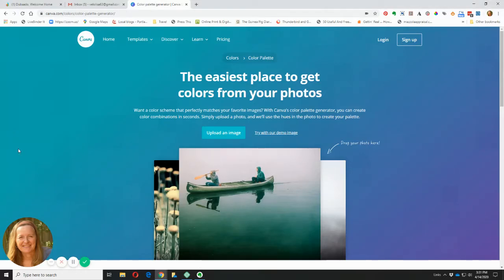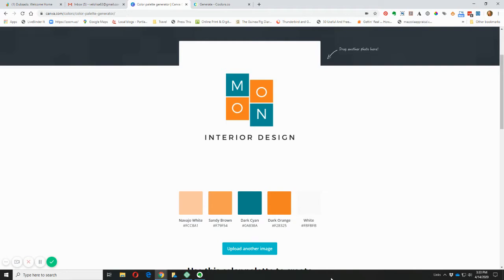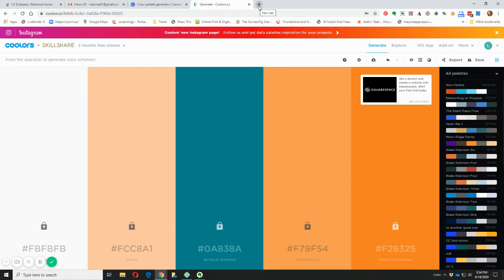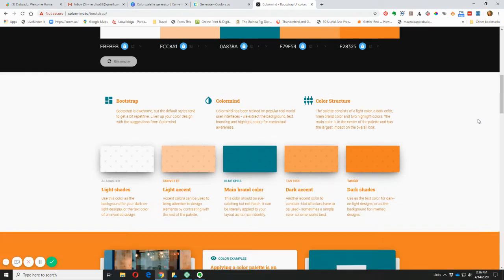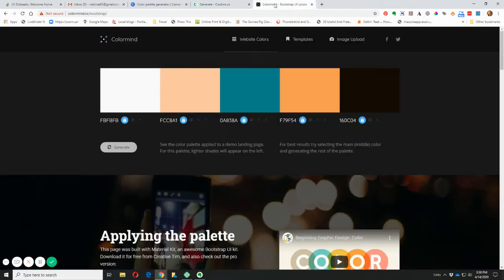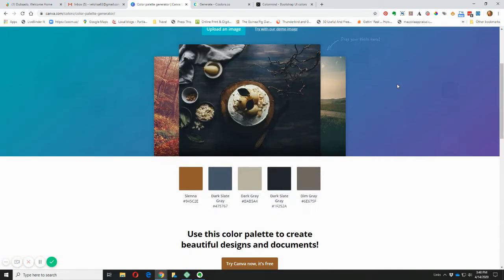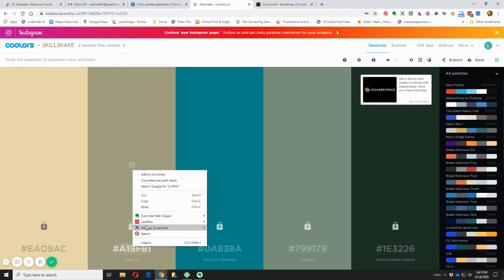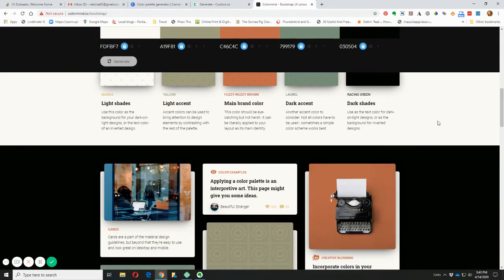How To Generate A Color Palette Using 3 Free Online Tools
In this video I'll show you how you can create a beautiful color palette for your website using three free online tools: Canva, Coolors.co, and Colormind.io